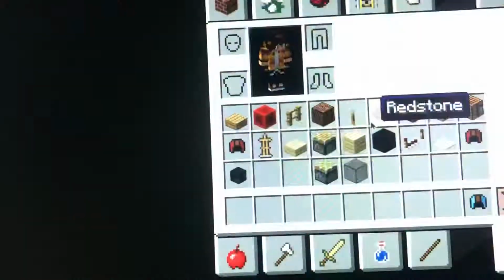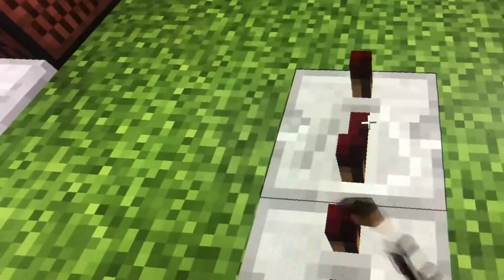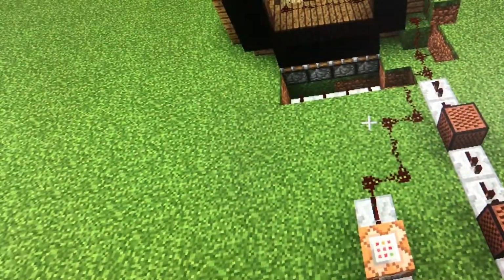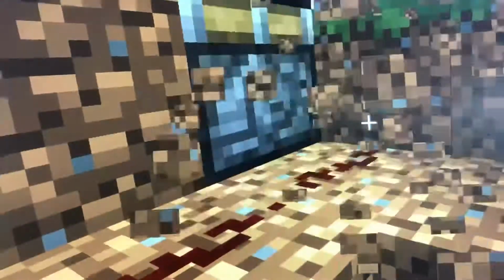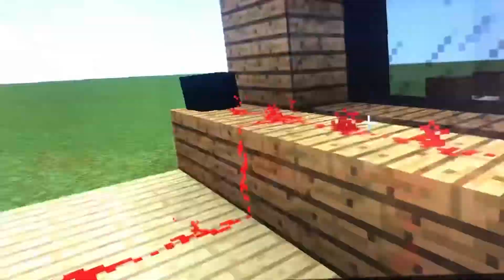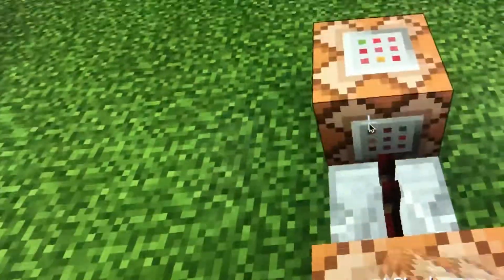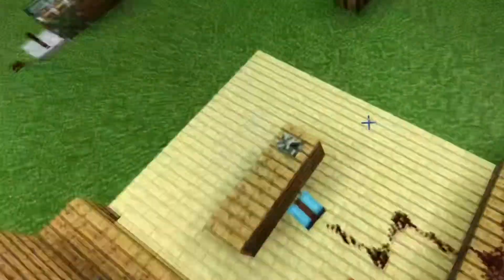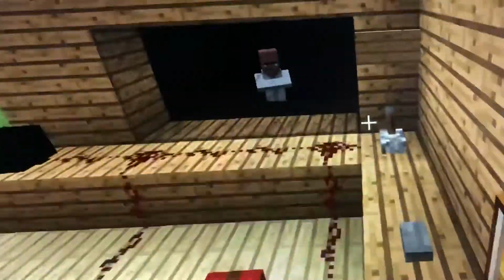How to make a working Nintendo switch part 2 in Minecraft